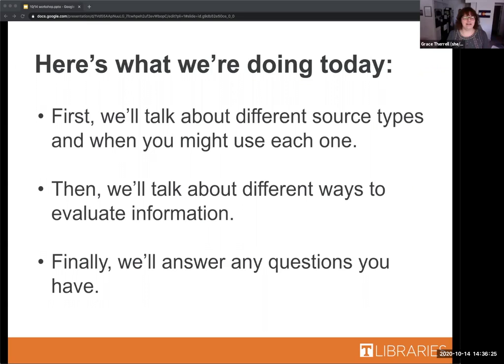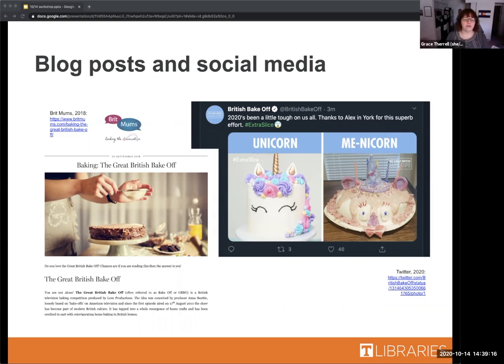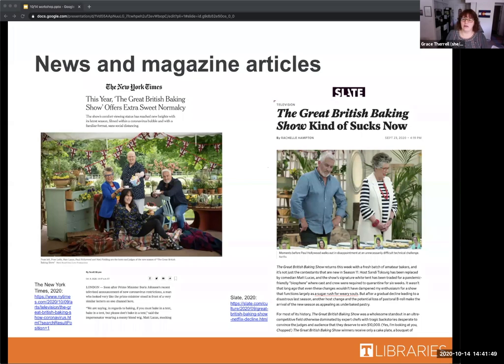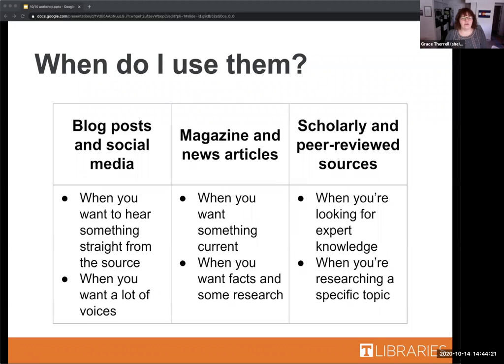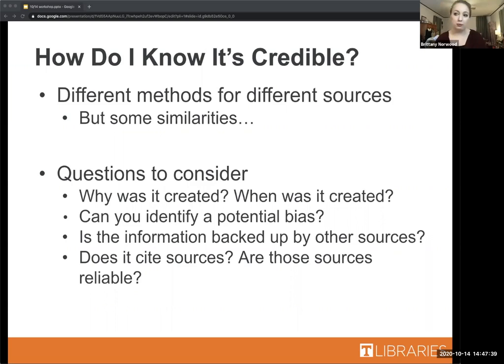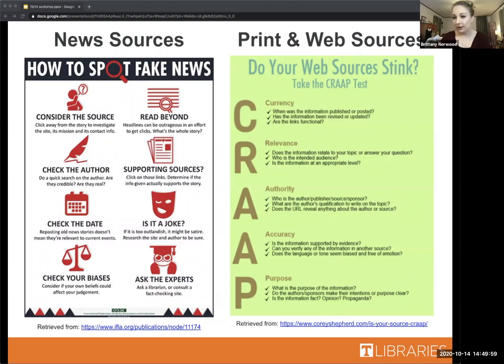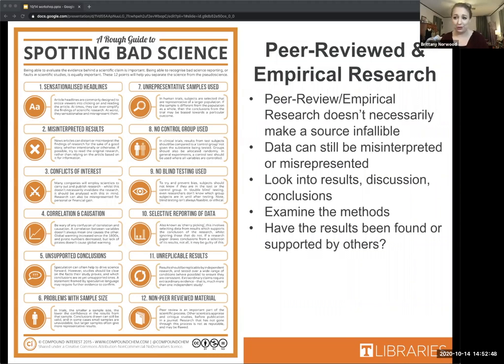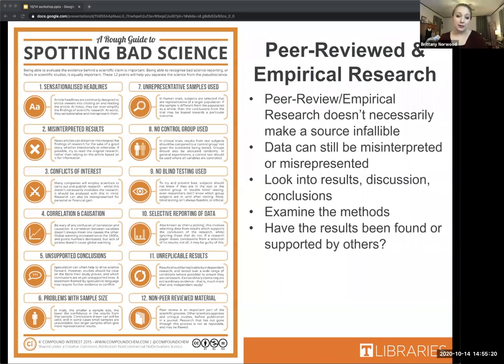Deciding What to Cite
In this seventh installment of Workshop Wednesdays, let Grace and Brittany walk you through what types of sources exist, when to use them, and how to evaluate them!